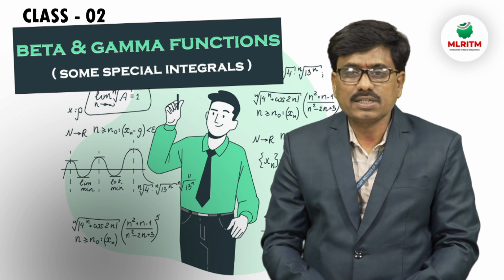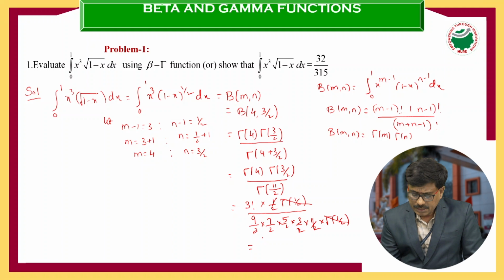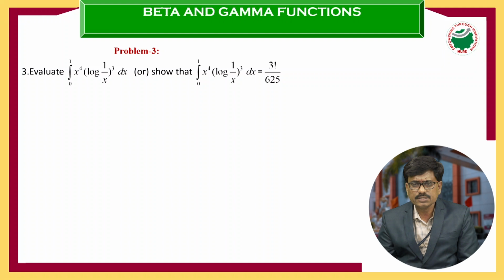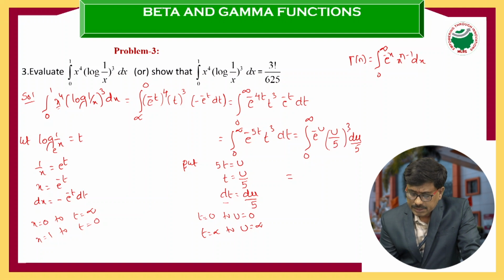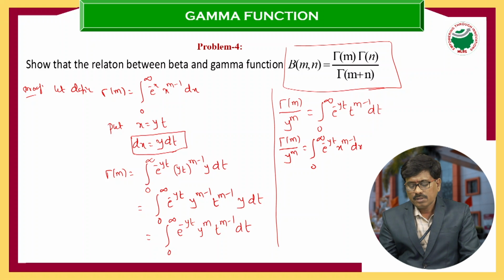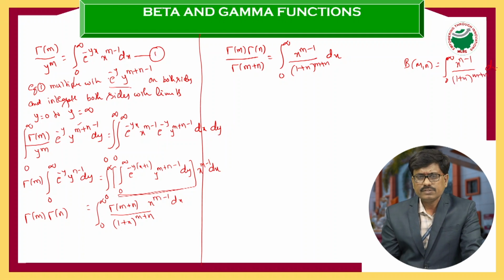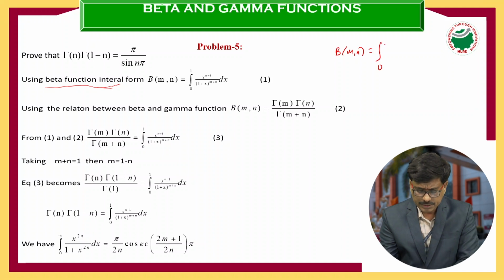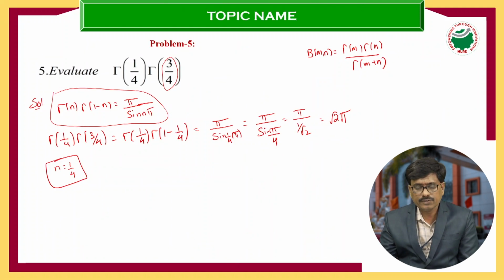BETA AND GAMMA FUNCTIONS ( SOME SPECIAL INTEGRALS ) ( CLASS - 02 ) | BY DR. M. RAMANUJA || MLRITM